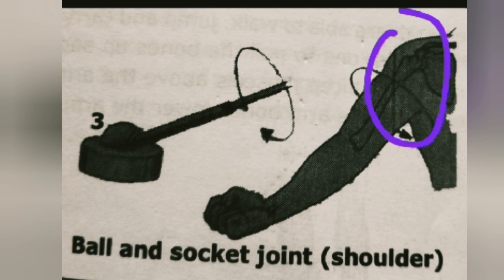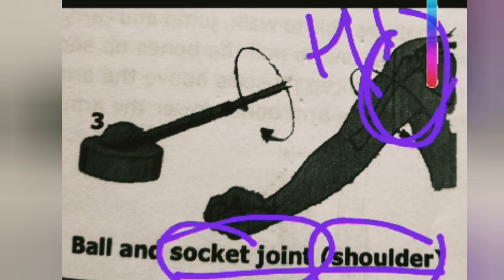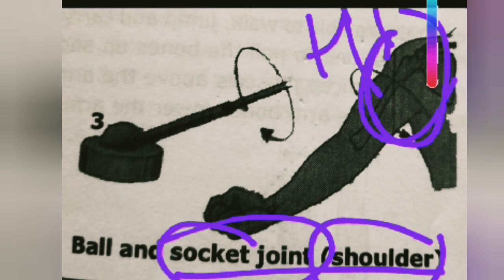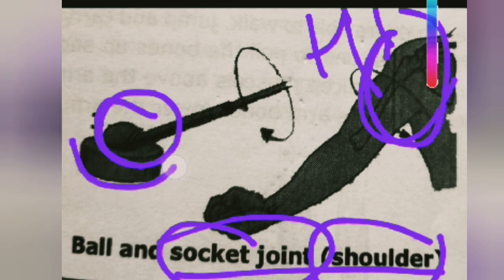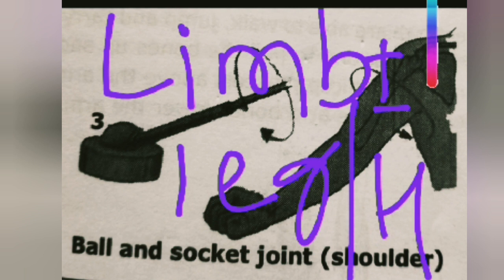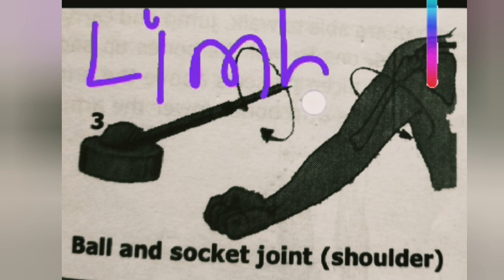BALL AND SOCKET JOINT EXPLAINED IN BRIEF|5th science IIT NEET OLYMPIAD FOUNDATION MCQ'S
what is a ball and socket joint explained in brief ?
5th science